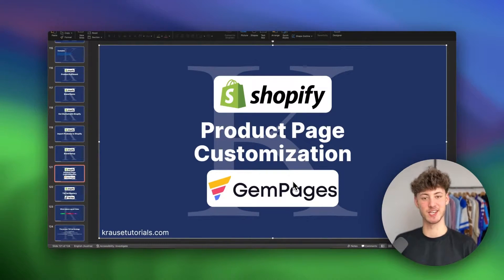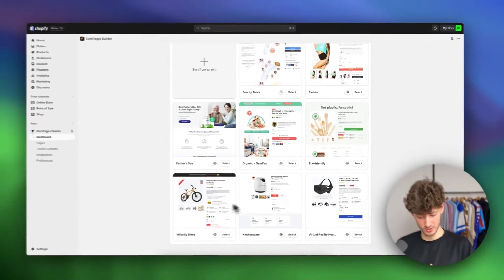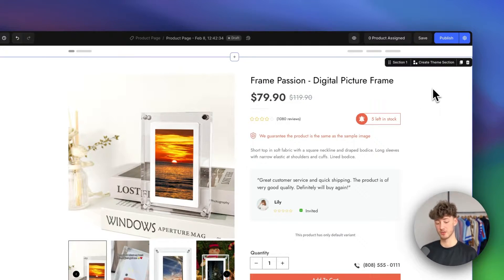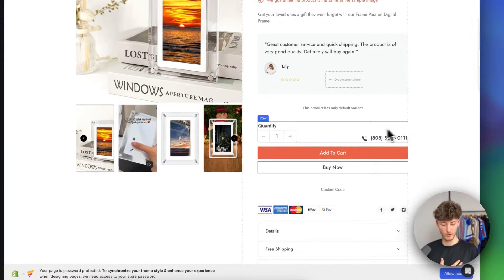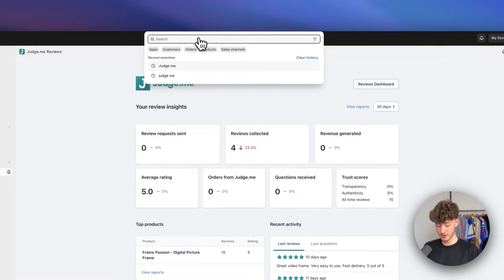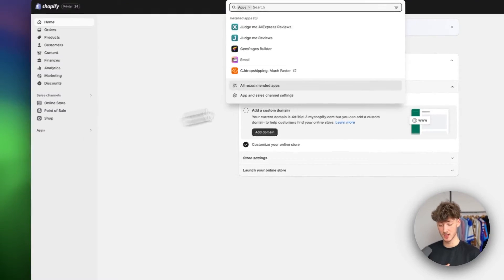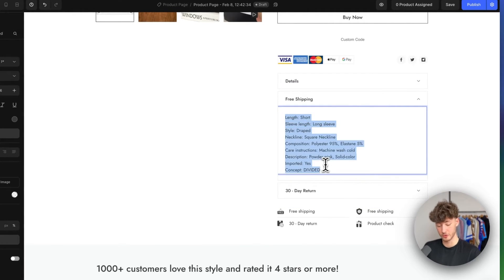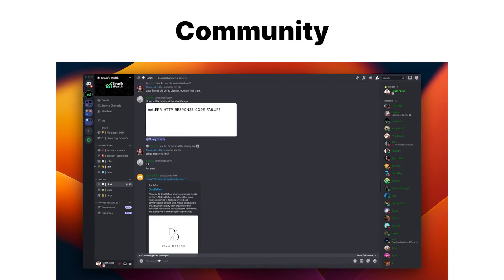GemPages Product Page Customization Tutorial (2026 Step-by-Step)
Follow this step-by-step tutorial to learn how to customize your product pages using GemPages, the premier page builder for Shopify. Create the perfect landing page for your products and boost your sales in no time!